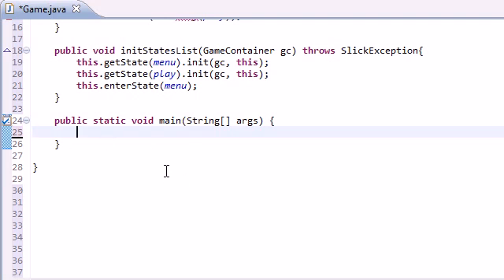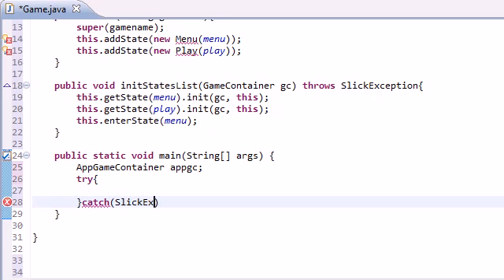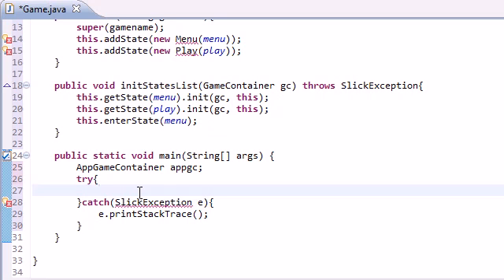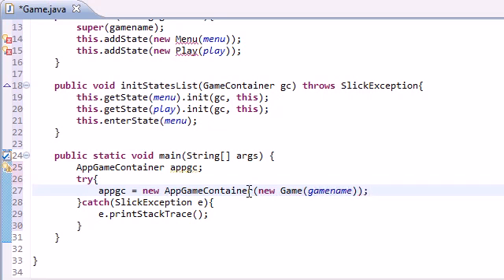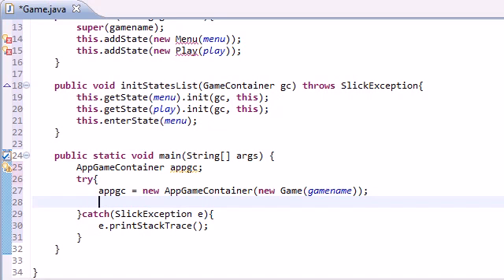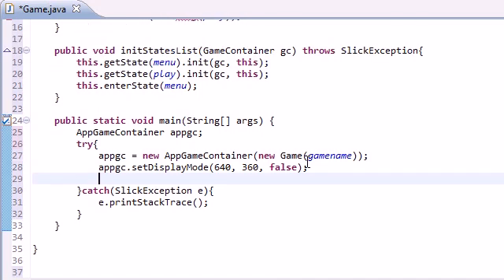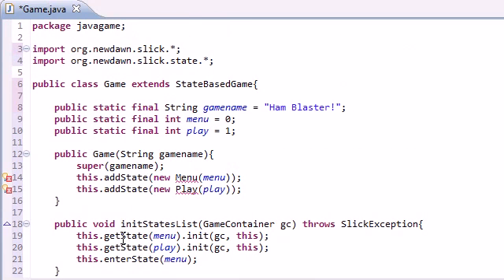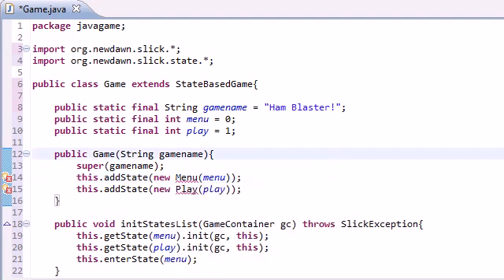Java Game Development with Slick 6 Creating the Main Window